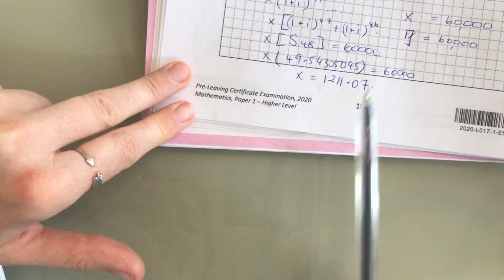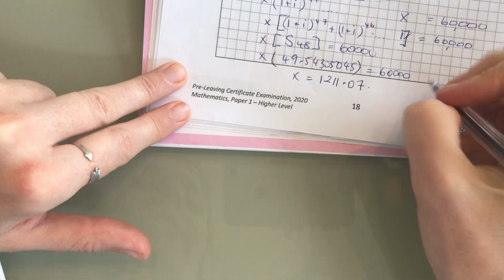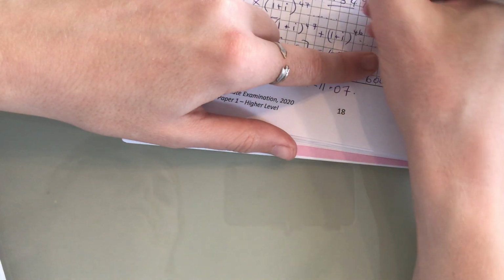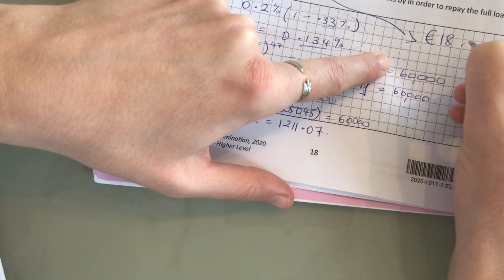Deb mock 2020 p1 q7